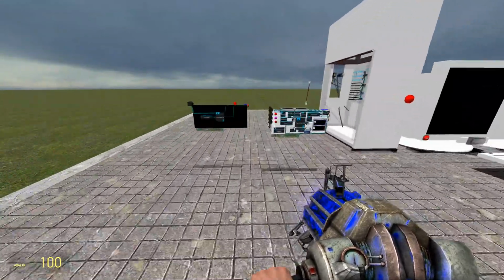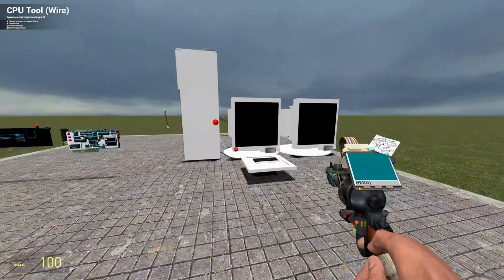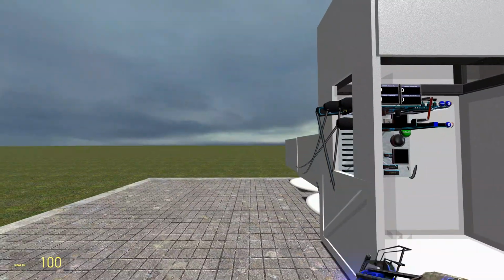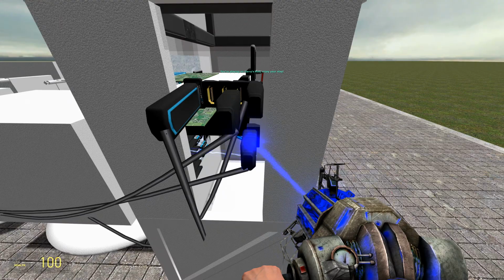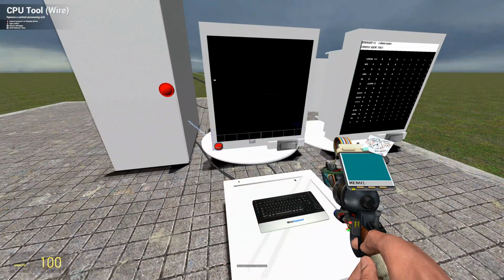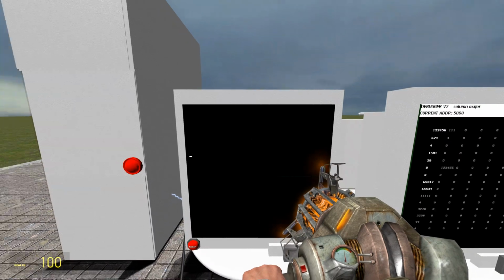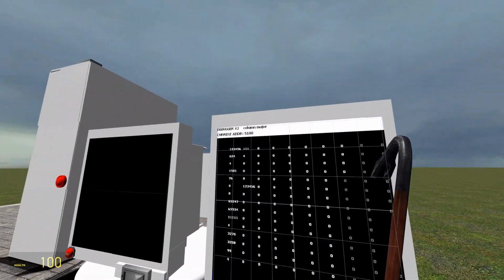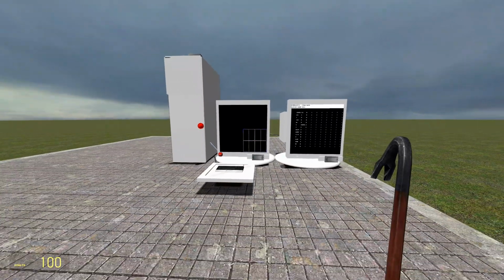Wiremod Z-CPU Computer Update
Just a quick update on my progress with my computer.
Let me know if you think I should make it open source.